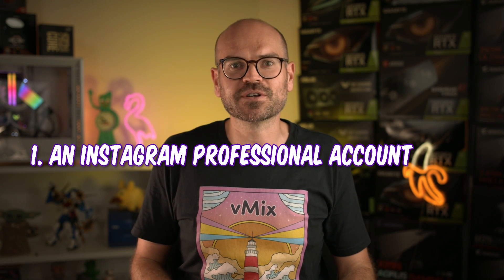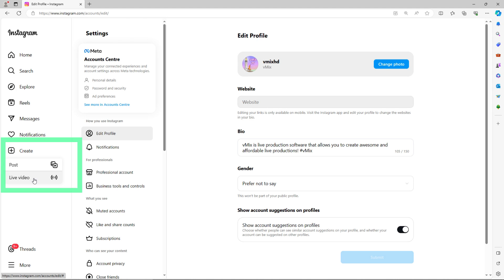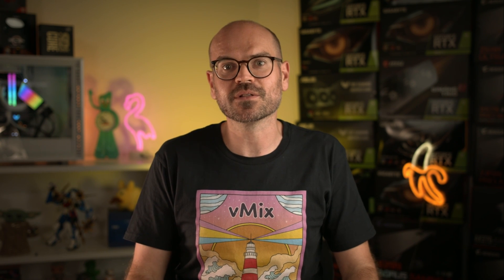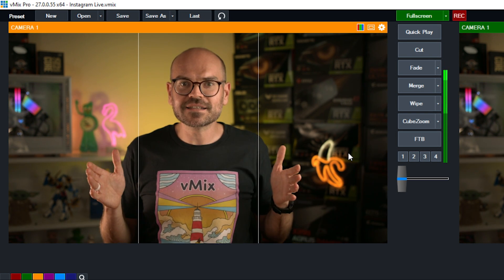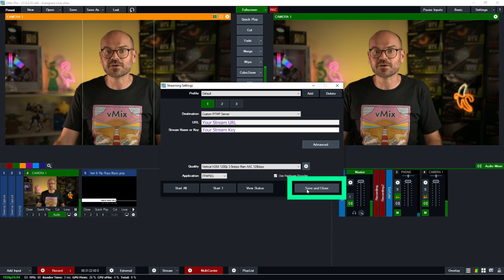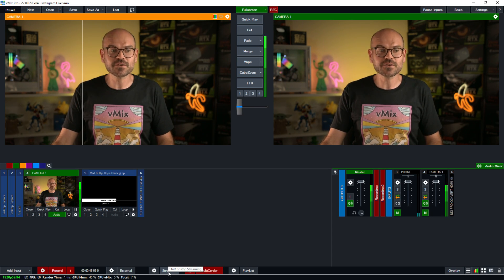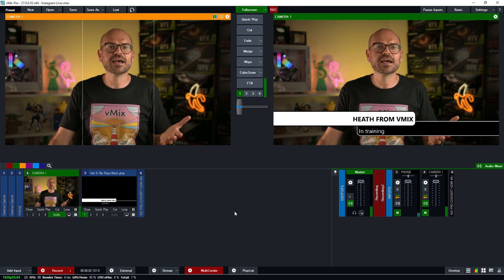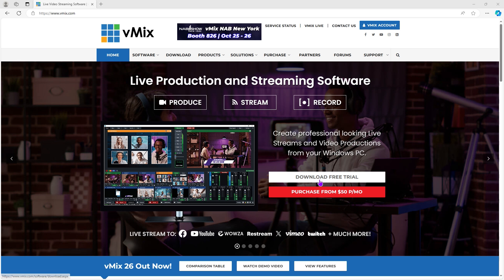Stream to Instagram Live directly from vMix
Instagram now supports streaming software, so you can stream directly from vMix to Instagram! We’ll go through the 3 key things required to get you up and running.

Download a free 60-day Trial of vMix Pro here if you want to get started with vMix -

Timestamps
0:00 Welcome
0:36 Switching to an Instagram Professional Account
1:51 Storing your Live Videos for Sharing Later
3:07 Setting up a Live Video in Instagram
4:05 Setting up a Vertical vMix Production
5:44 Setting up a Vertical Custom RTMP Stream
6:59 Tips before Going Live
8:37 Going Live
10:00 Ending the Instagram Live Stream
10:29 Sharing the Live Video Later
11:19 Final Words